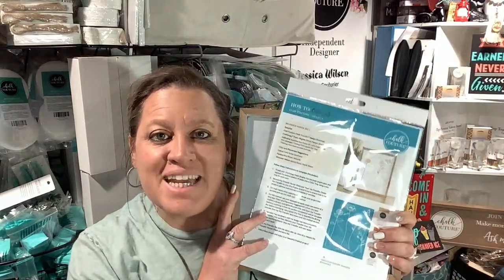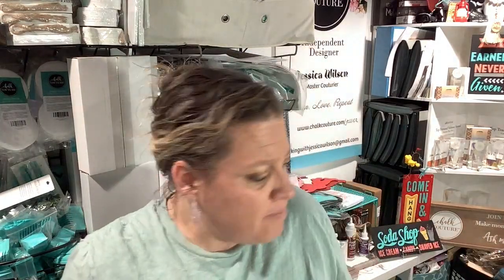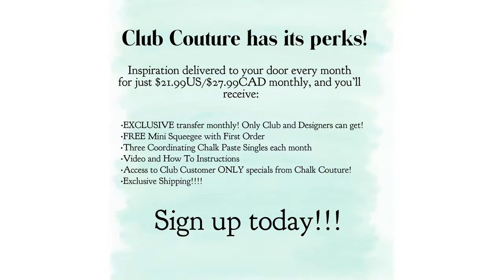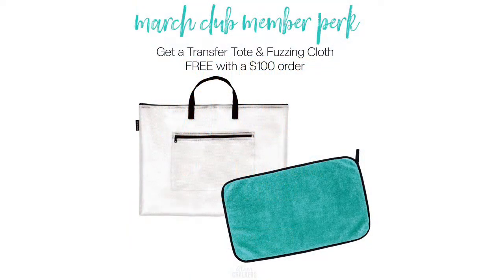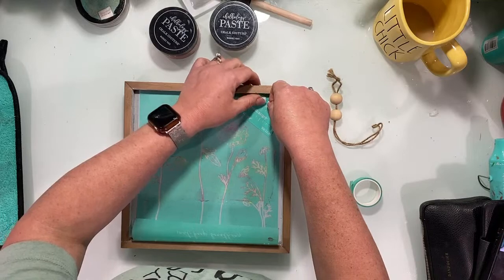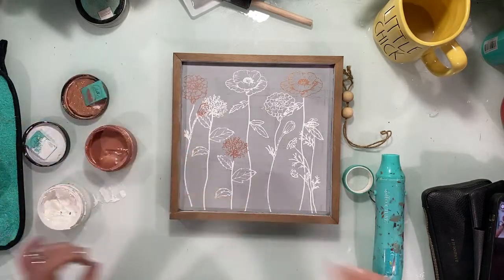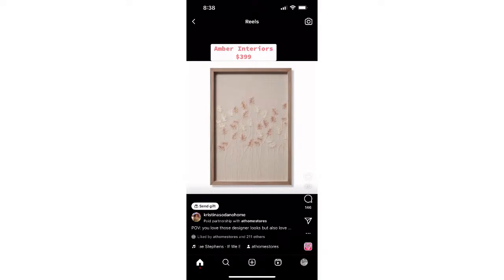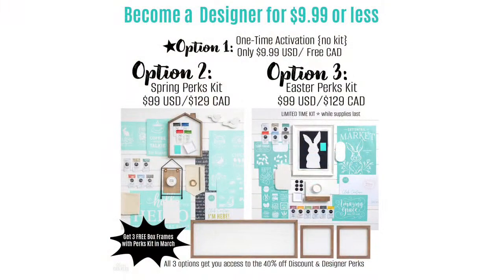Tip Thursday- Create A DIY Look Alike Instead of Paying A Fortune!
Please SHARE and ❤️!

Comment VIP for my VIPGroup
Comment CLUB for details on Club Couture
Comment JOIN for info on becoming a Designer

Cart link for todays project is pinned in comments below!